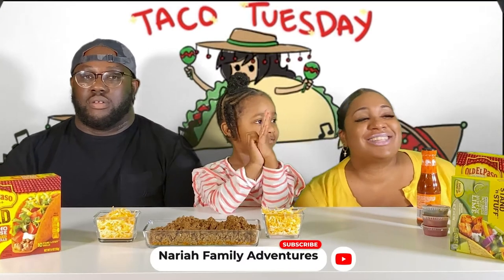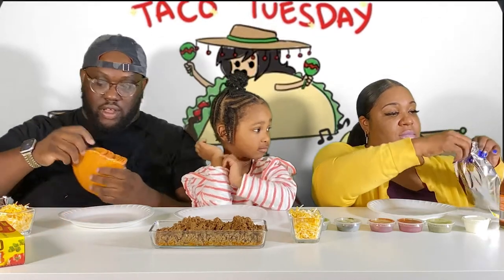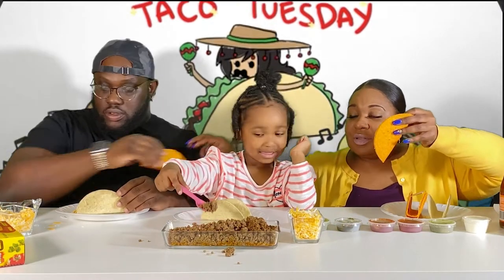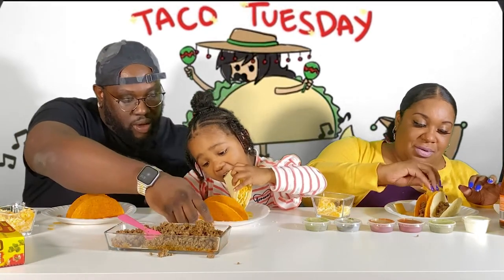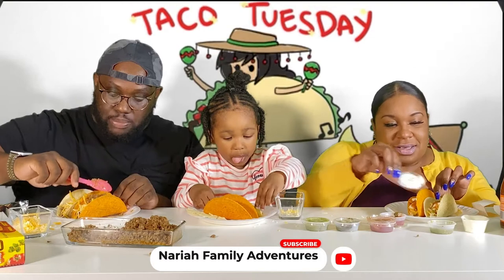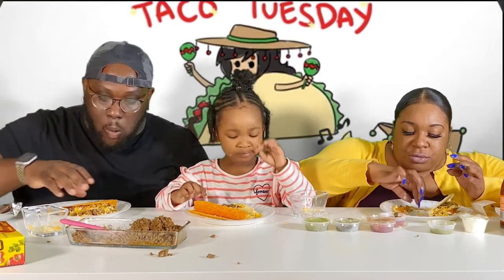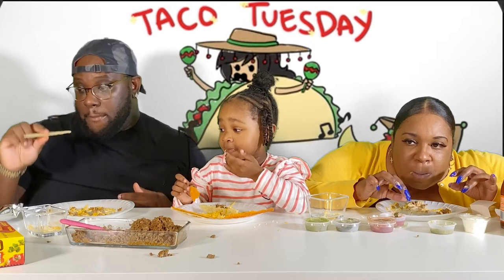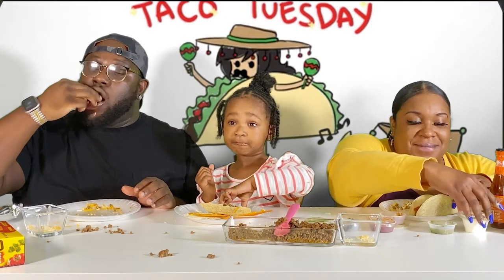TACO TUESDAY DINNER TALK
Join us while we eat these delicious tacos for taco Tuesday!!